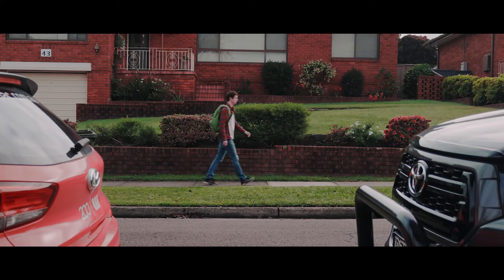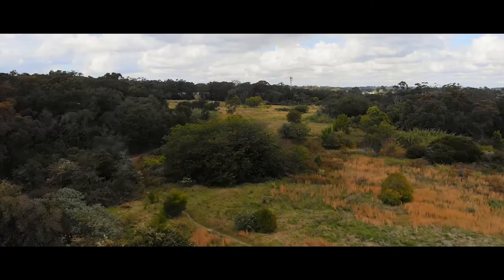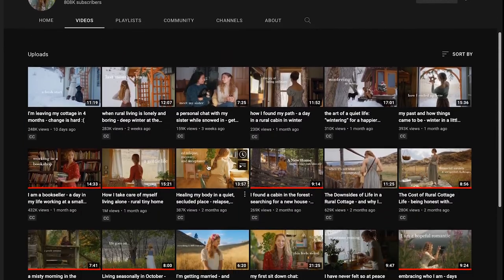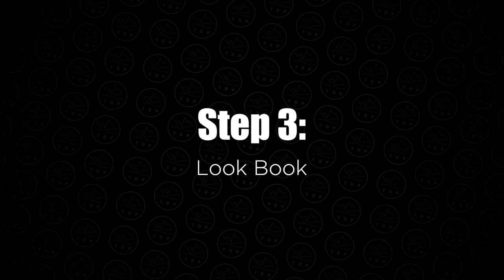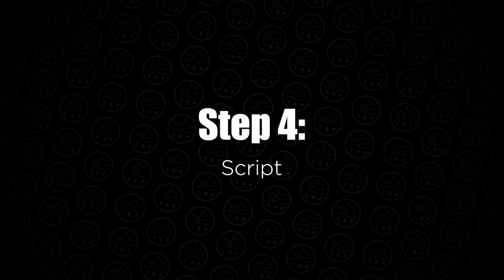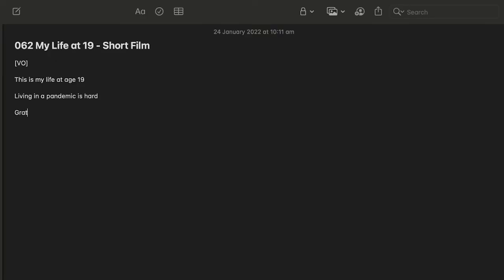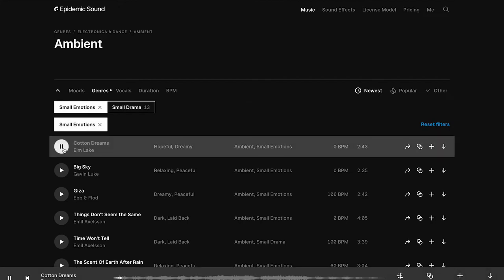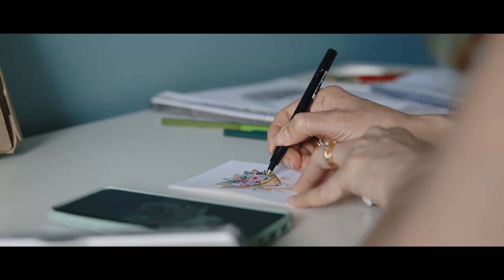How to Plan a Documentary Film - 6 STEPS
Today I'm going to share some of the behind the scenes of how I made my documentary My Life at 19. I'm going to talk you through the 6 essential steps I take when I'm planning a documentary - everything from pitch decks to music choices to shot lists. By the end of this video you'll be a master at pre-production for documentaries. Enjoy!

Powerlines- Jones Meadow